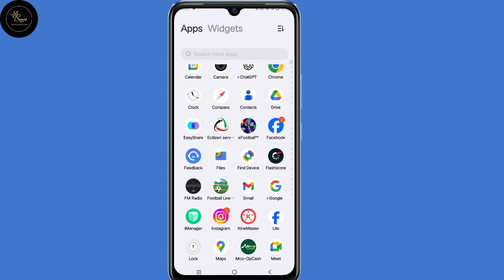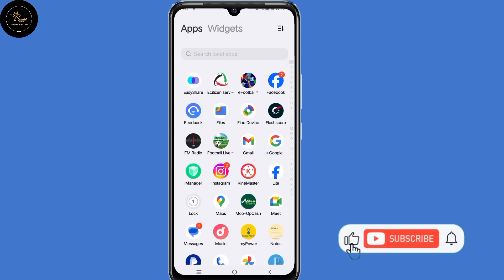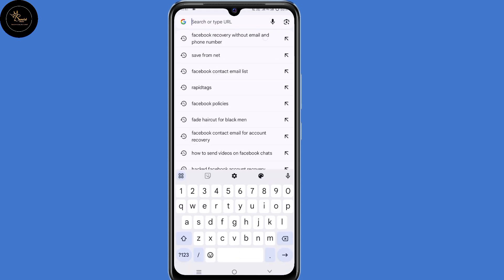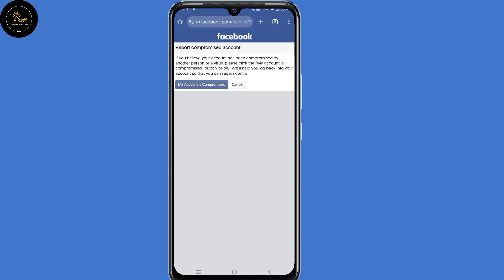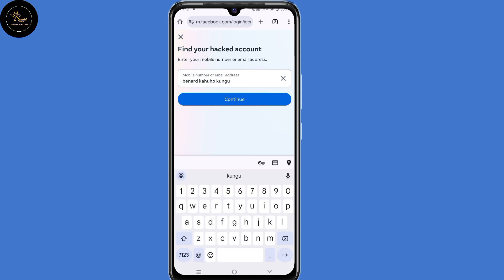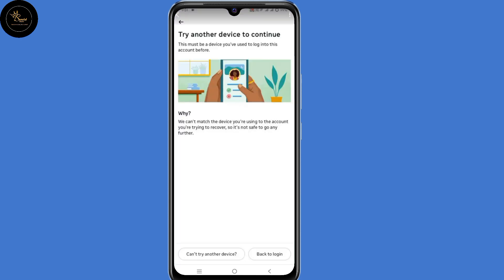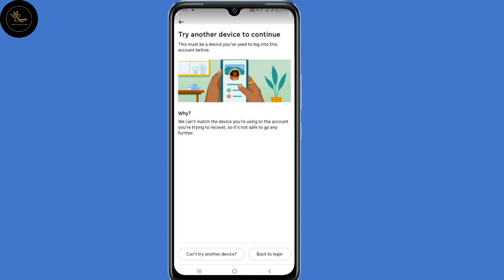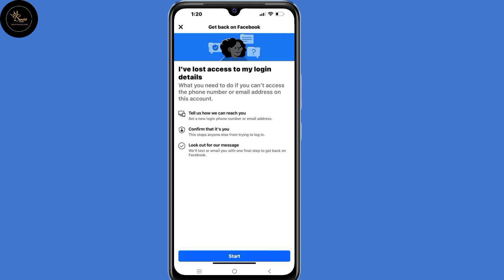How to Recover Facebook Account Without Email and Phone Number 2025 | Hacked Facebook Recovery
This tutorial will show you another method on how to recover Facebook account without email and Phone Number or how to recover hacked Facebook Account also searched as how to recover Facebook account 2025

Recover Facebook account without id verification
Recover Facebook account without code
Recover Facebook Account with name only
Facebook recovery without phone number
Facebook password recovery